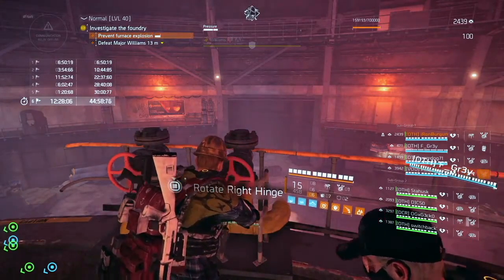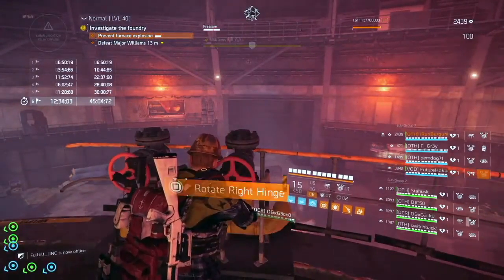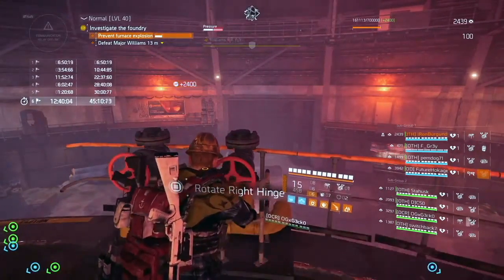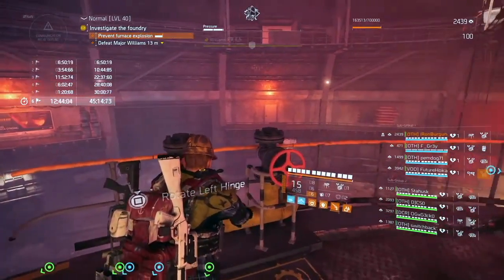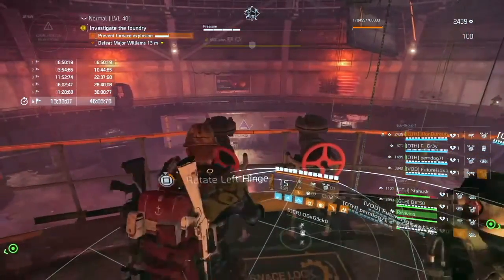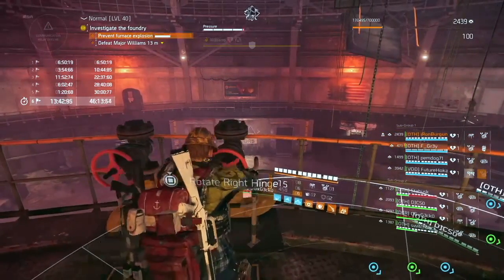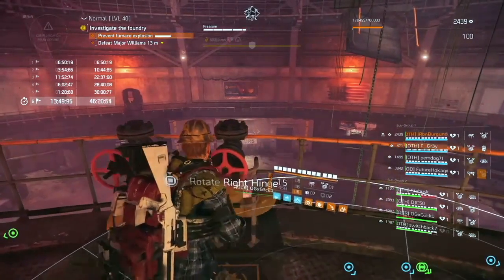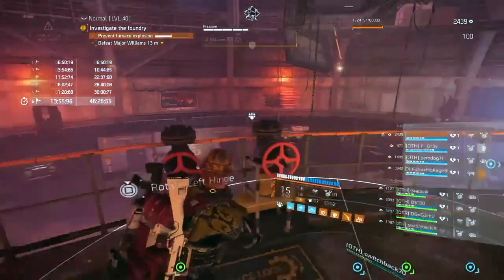Iron Horse Boss 3 - How to Cogs